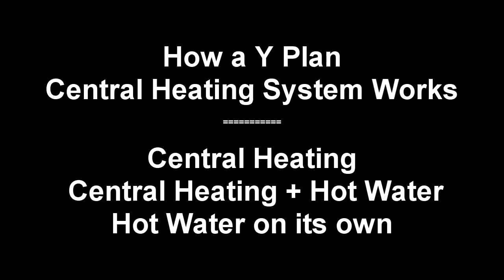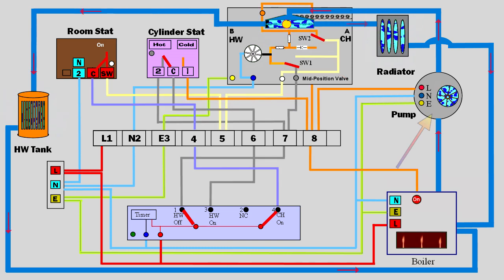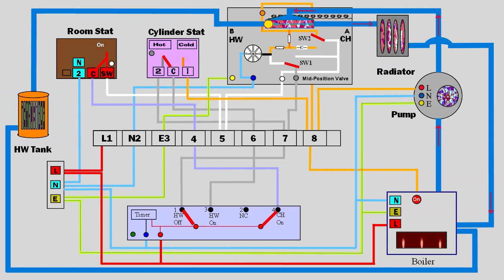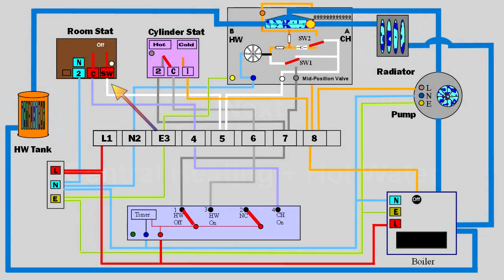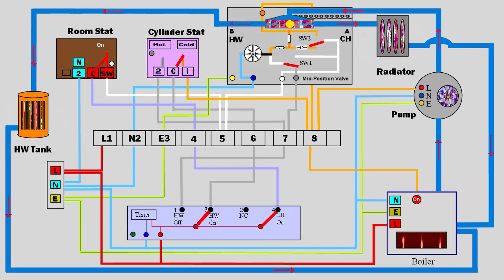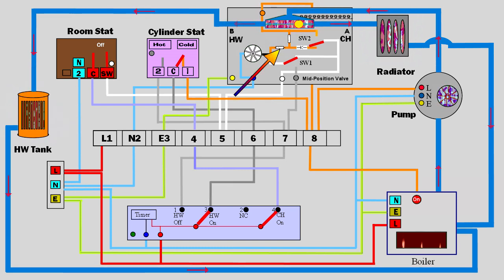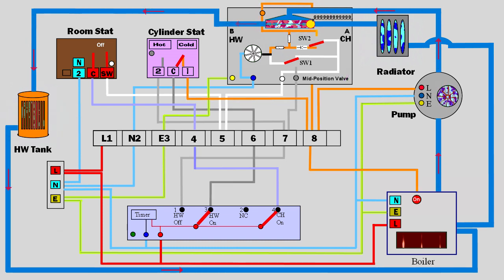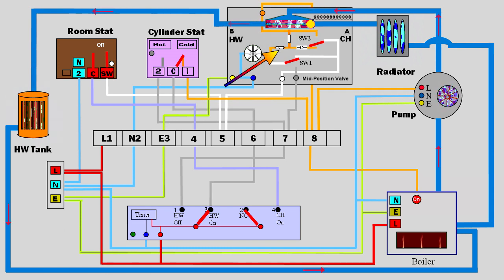Central Heating - How the mid posisiton Y plan 3 port valve works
The three port valve has 2 live supplies to motor it one way or the other depending on what the system is calling for: hot water or hot radiators or both. Problems with Y plan heating systems.
This video covers the 3 port valve. Inparticular it's position in a Y plan system.